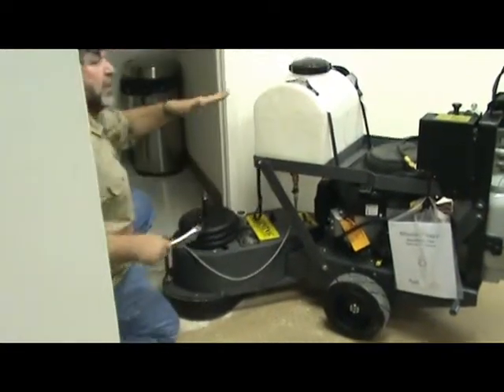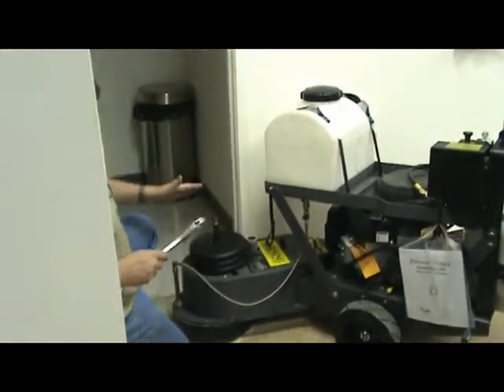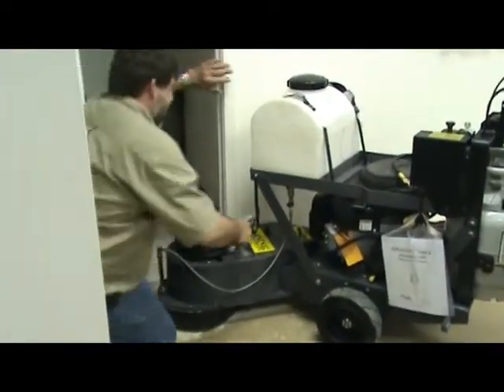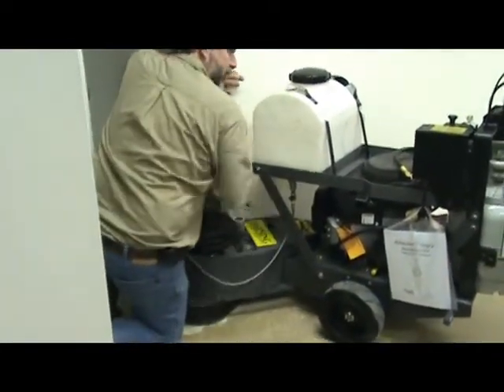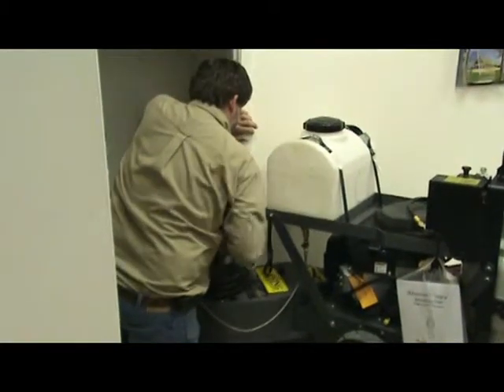Adjusting the SP13 Head: FREE Concrete Polishing Seminar Excerpt by Eagle Solutions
In this excerpt Bruce demonstrates how to rotate the SP13 head to make it easier to get into corners while polishing concrete. The propane powered SP13 is Eagle Solutions edger for concrete polishing.  The setting is Eagle's free concrete polishing seminar that took place one spring in Dallas, TX.  Watch all of Eagle's seminar excerpts to get a feel for what the class is about, then sign up to attend in person